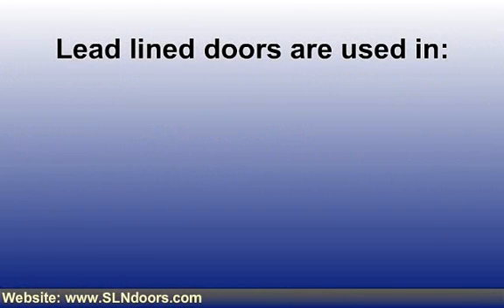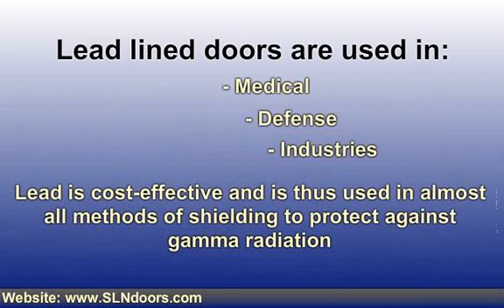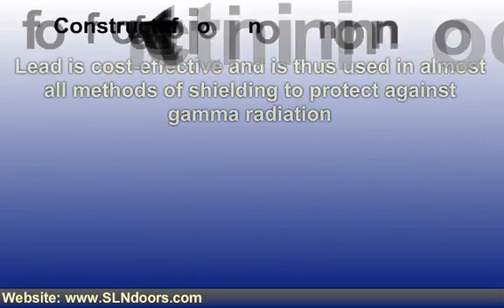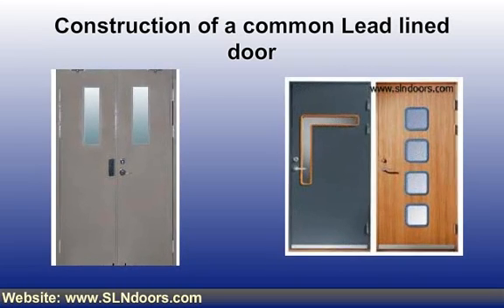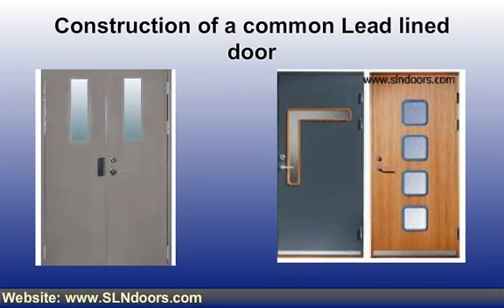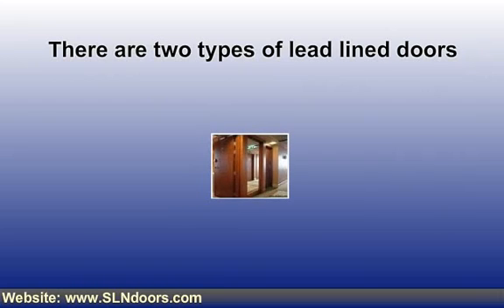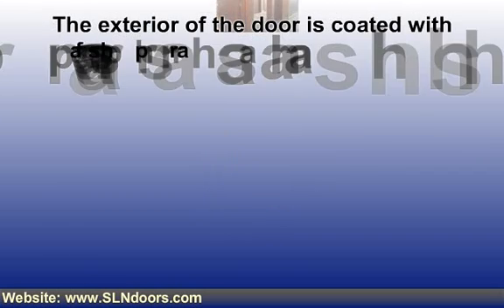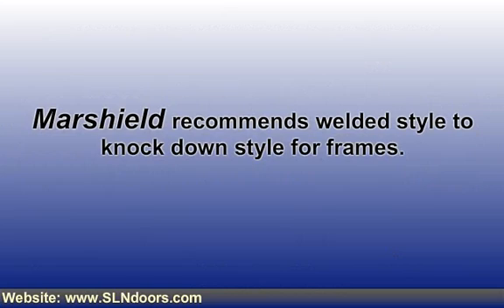Lead Lined Doors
describes the specific use in shielding application primarily in the medical, defense, and industrial fields. As installation and construction of these doors require some specialized skill, utmost care should be taken while applying such doors. It acts as a shield in X-ray room to prevent any gamma radiation emission.